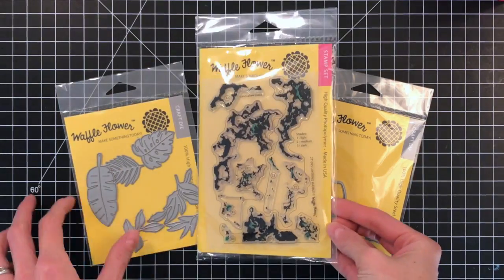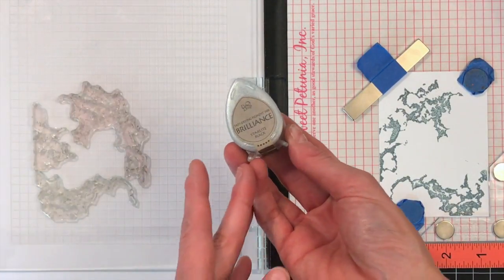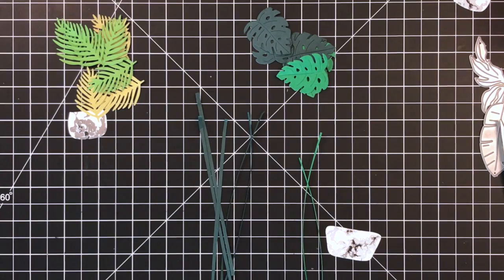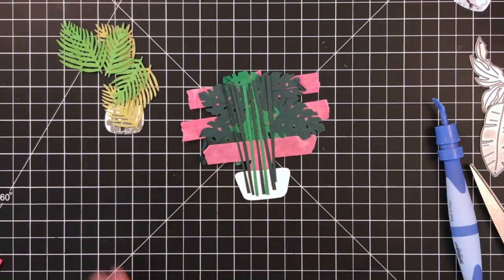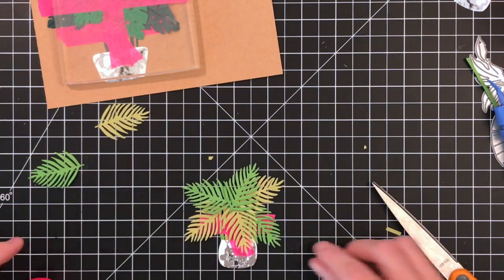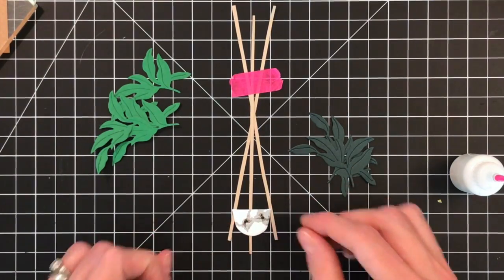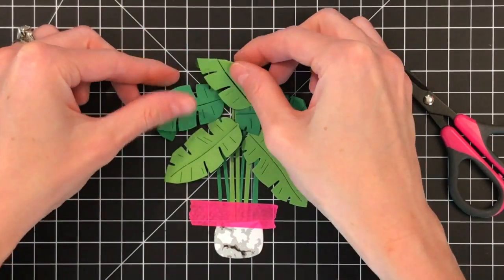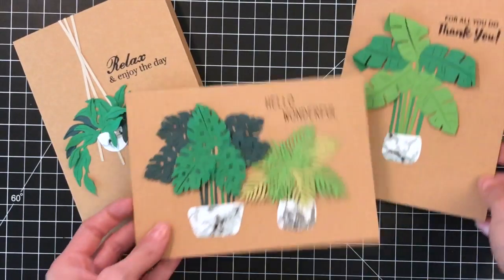[Technique Tuesday] Altering Diecuts to Make Paper Art Cards by Channin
Hello all!! It’s Channin here and I have a new technique video to share!! I love paper art and papercutting and this love is what inspired this week’s technique. X-acto knives and scalpels are the typical tools of the trade but luckily for us in the stamping world we have many dies at our disposal making mimicking this amazing art very easy and quick to boot! This week I’m altering some of the gorgeous leaves cut with the Greenery Die set to make some dimensional paper art inspired cards.